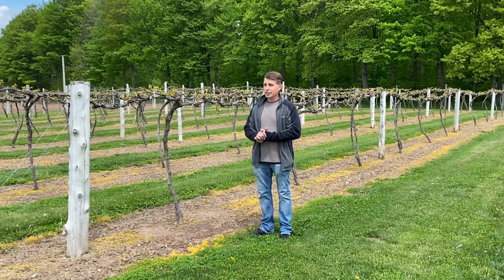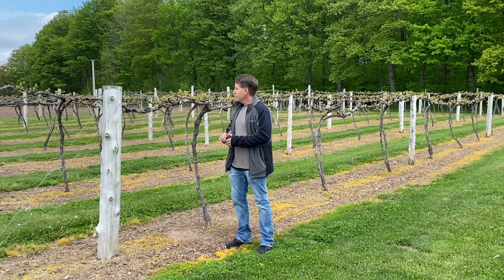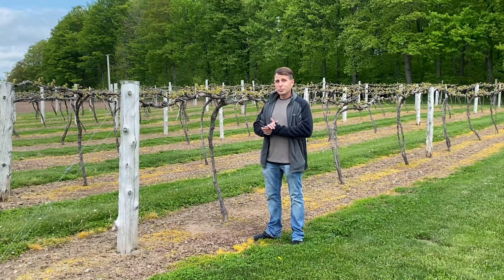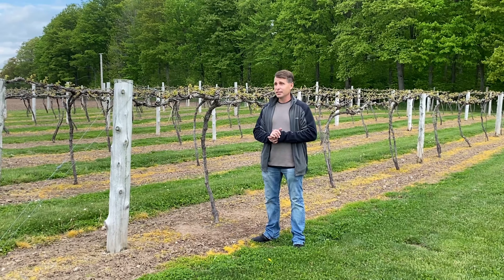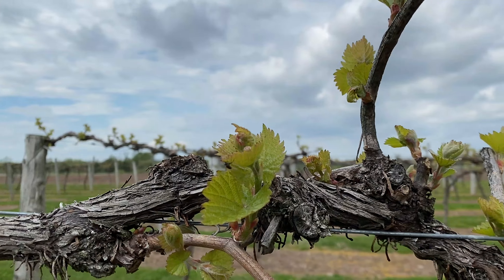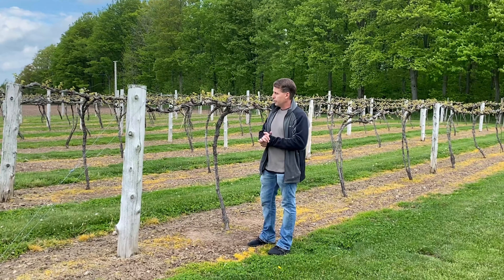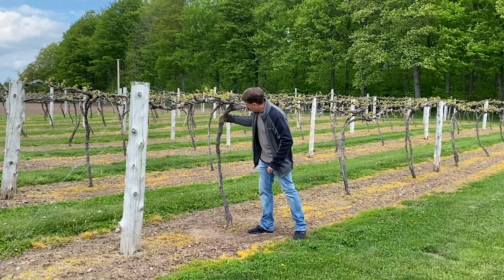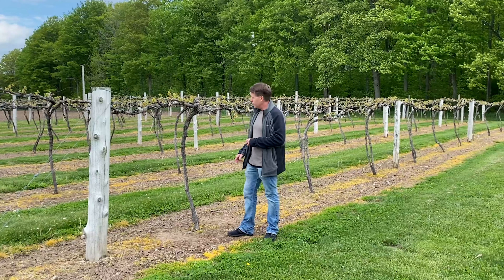May Vineyard Update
The vineyard is starting to wake up after the warm weather we have been seeing.  PJ explains exactly what is going on in the vineyard with bud break and what we will see happen next.

or stop into the winery to learn more about the vineyard, our winery, and the delicious wines we make!